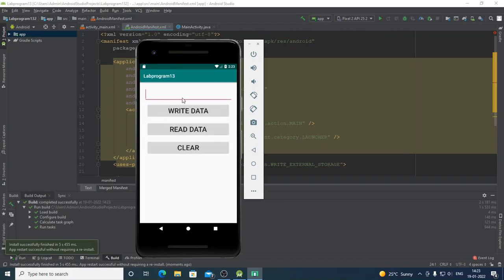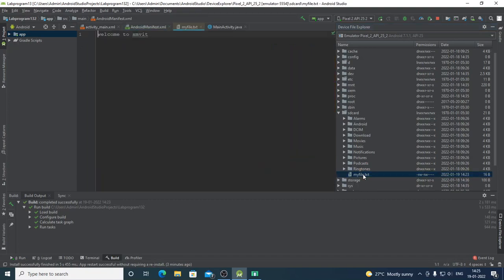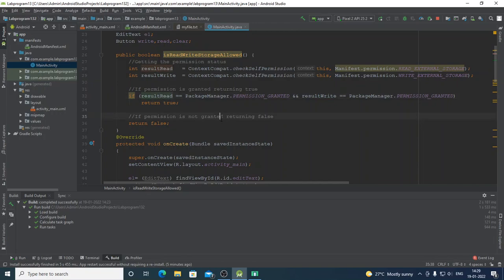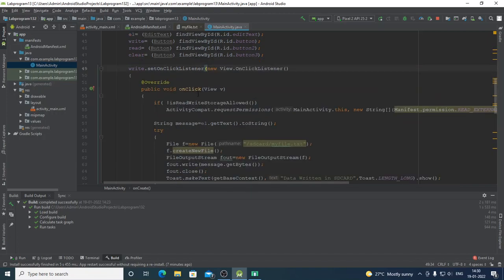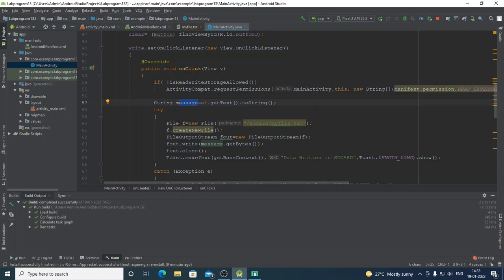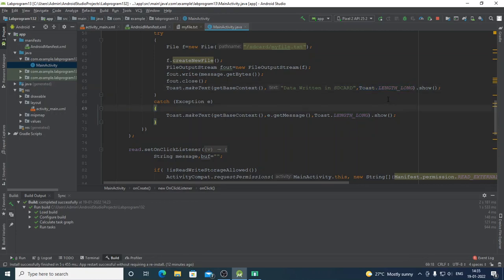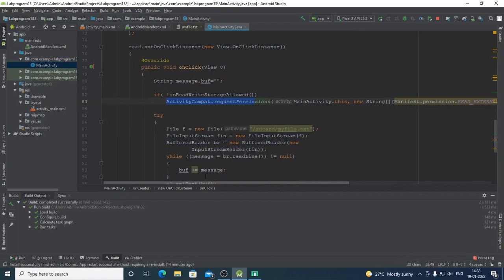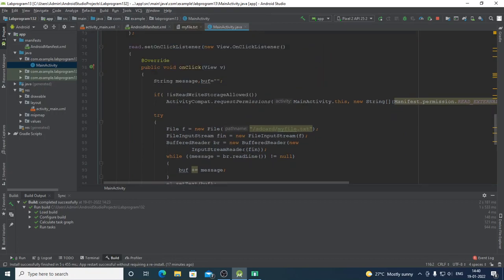readwrite sdcard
Android application to write/read file to/from sd card